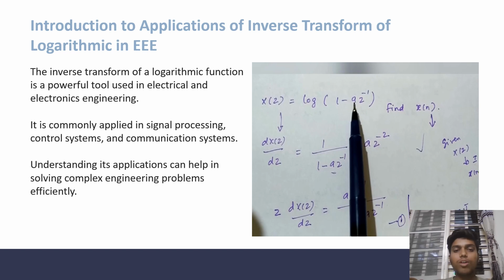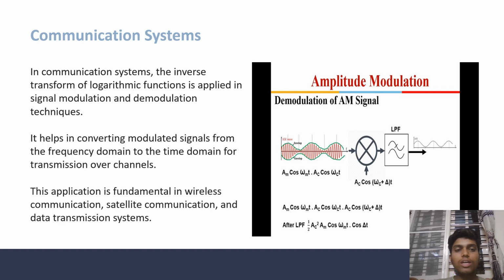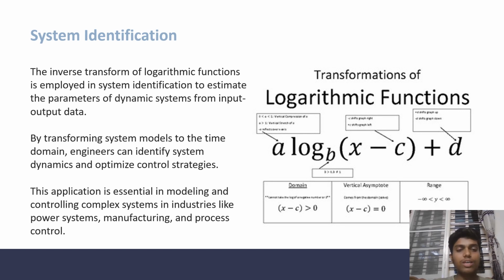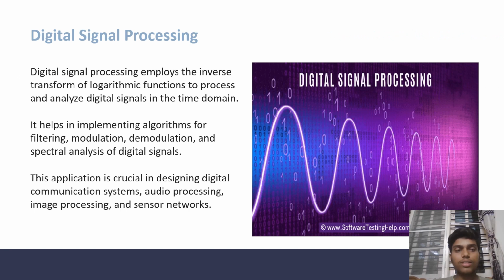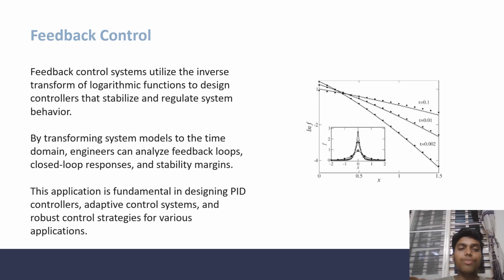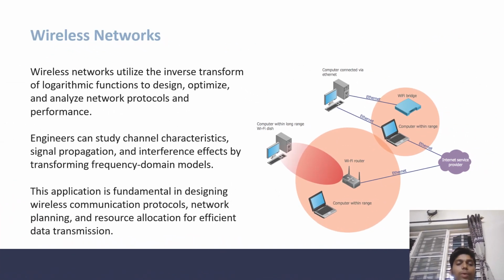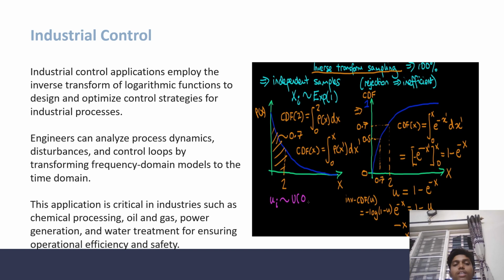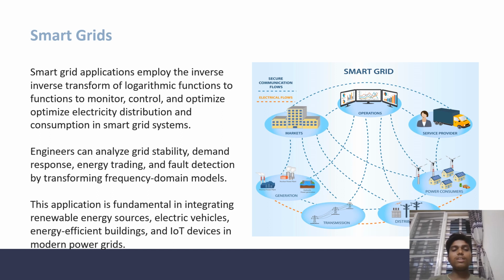Applications Of Inverse Transform Of Lograthmic In Eee 1